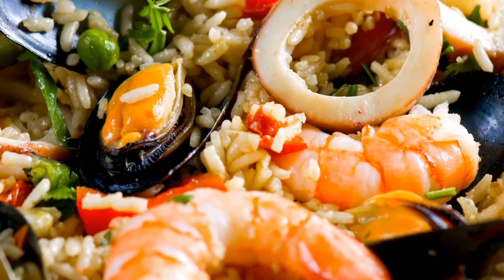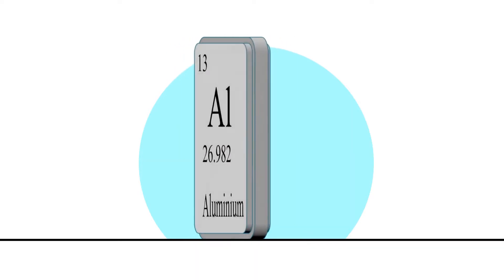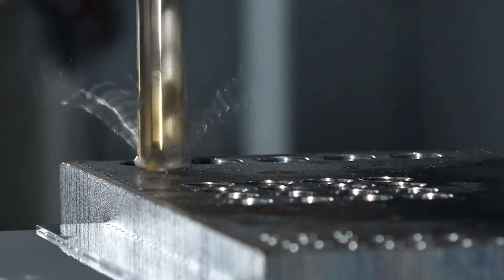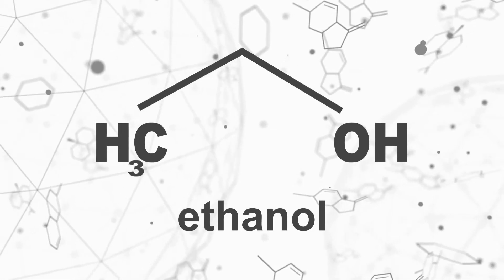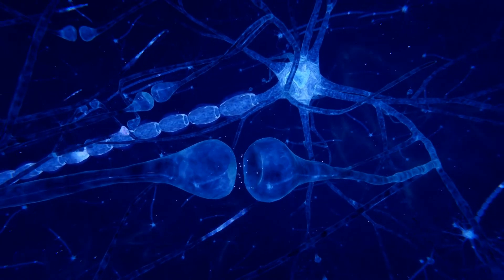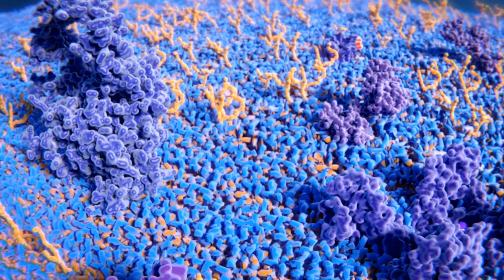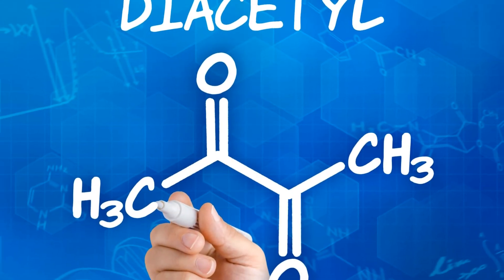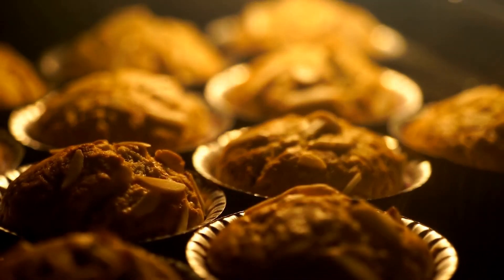The Neurotoxins In Your Food That Are Wrecking Your Brain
Are you curious about what's really in your food? Neurotoxins are wrecking your brain, and you may not even know it. In this video, we'll explore the dangers of neurotoxins in your food and how to avoid them. Watch now to learn more!

👉Partner with us to bring your health communication to the next level!

👉Health & Wellness Retreats

✅ 3 Day The Art of Living Yoga and Meditation Happiness Retreat in Boone, North Carolina
✅ 4 Day Unwind and Rewild Women's Wellness Retreat in Sedona, Arizona
✅8 Day Relax and Rejuvenate Wellness Holiday with Yoga, Meditation and Walking in Alicante, Valencia
✅ 8 Day Emotional Cleansing, Energy Purification, Yoga and Meditation Retreat in Bali